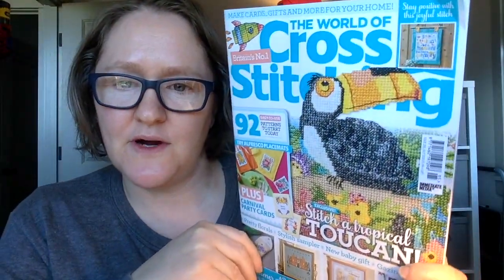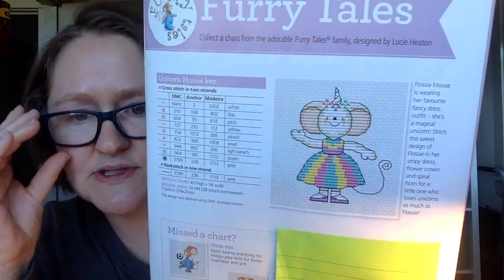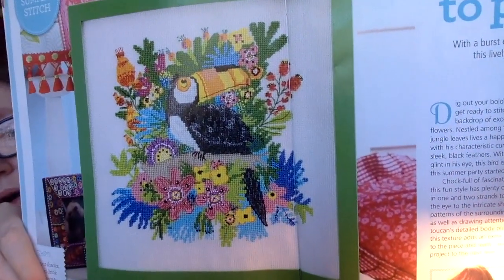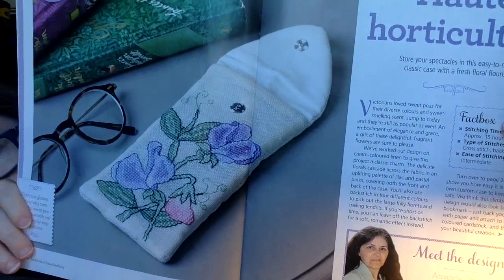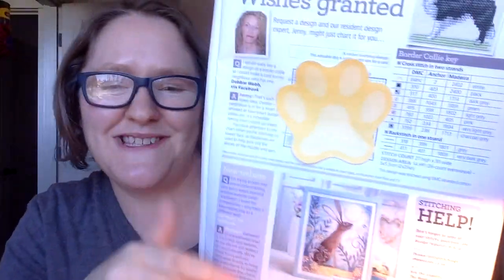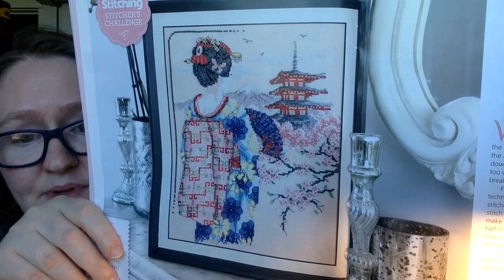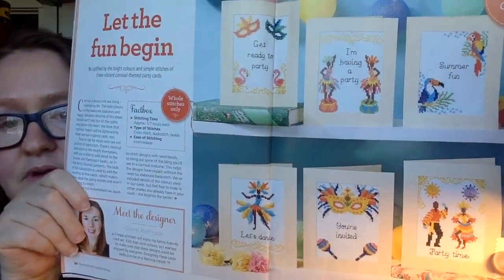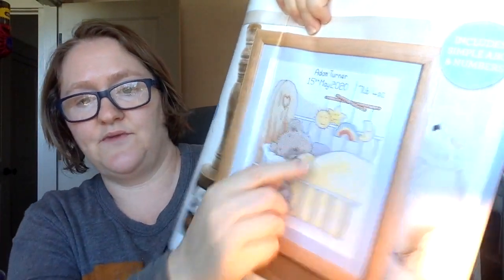WOXS July Flip Through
SALS - Join us!
June 8, 2020: royalholidaysal royalholidaydeebirthdaysal on Instagram and Facebook (Royal Holiday by Mirabilia)

January 1, 2020: farewelltoangersal on Instagram and Facebook (Farewell to Anger HAED)

August 30, 2019: longdogsal (any Long Dog you want!) on Instagram and Facebook